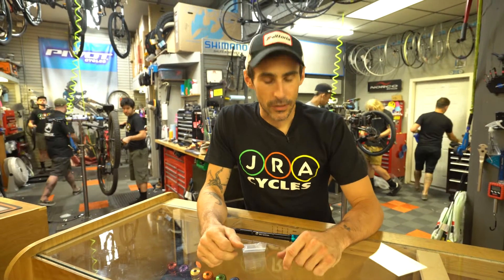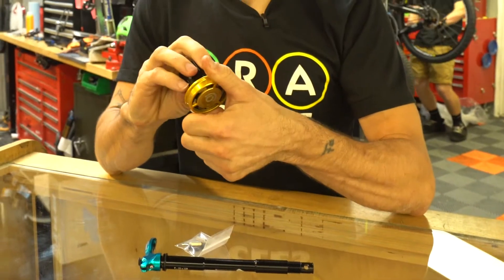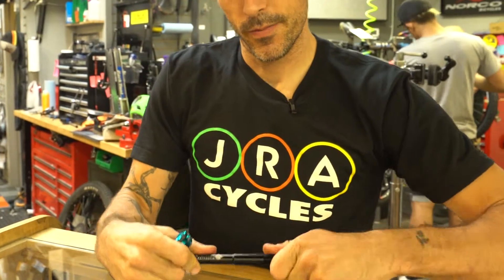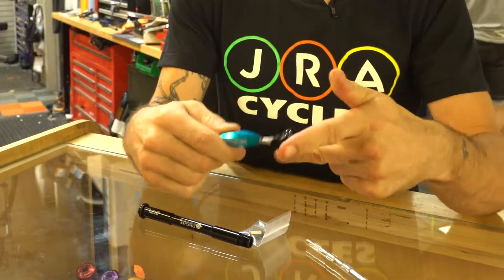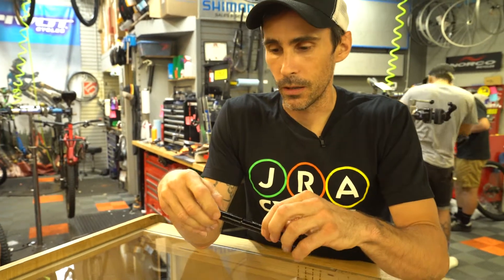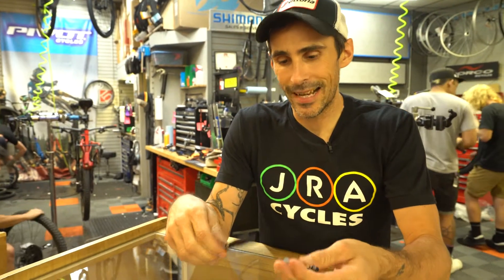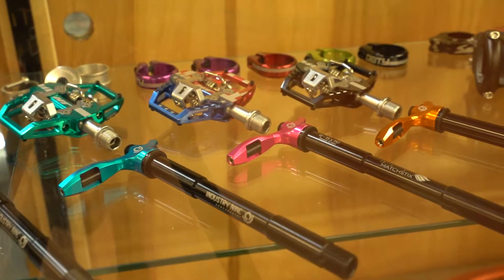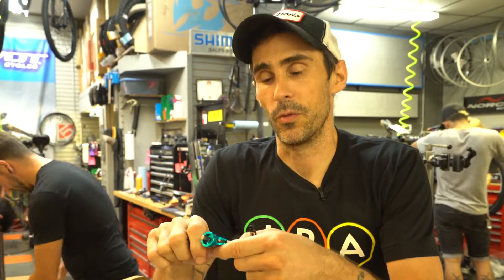Product Spawtlight: Industry Nine Matchstix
Mike talks about the Industry Nine Matchstix multi-tool.
You'll never forget your tools again ... even if sometimes you forget they're even there.